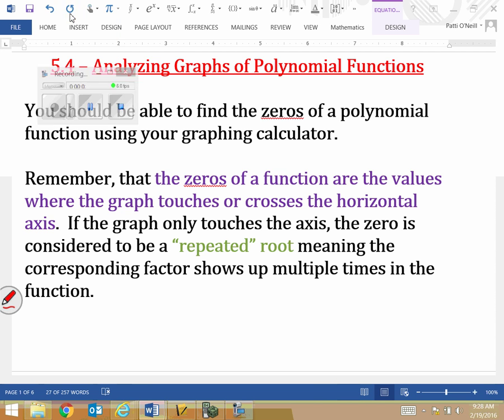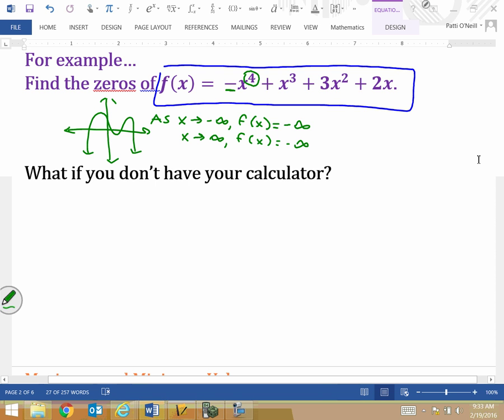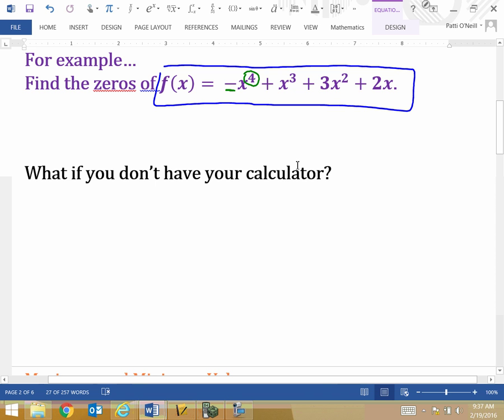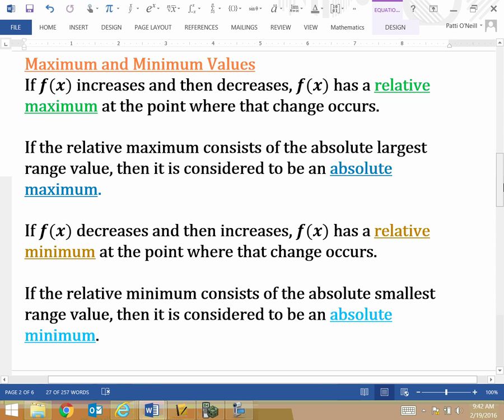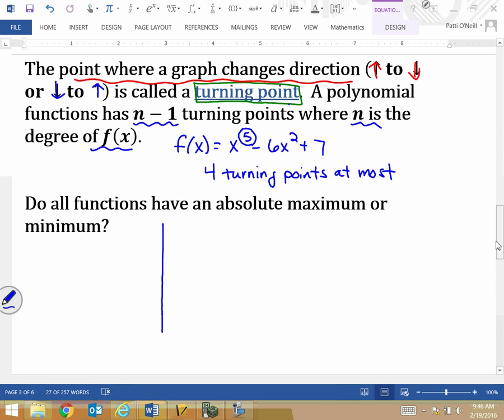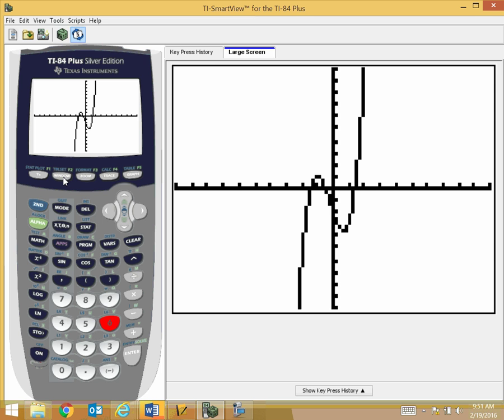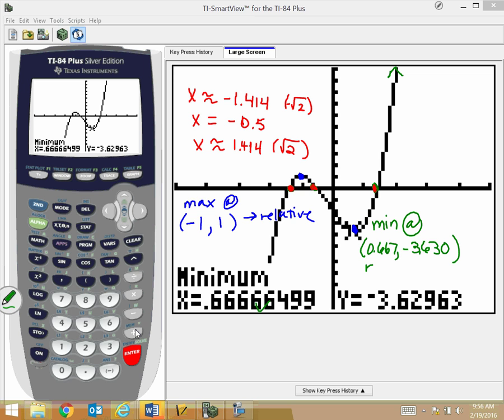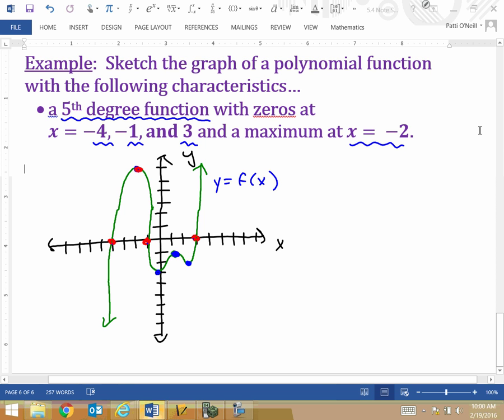5 4 Video Analyzing Graphs of Polynomial Functions